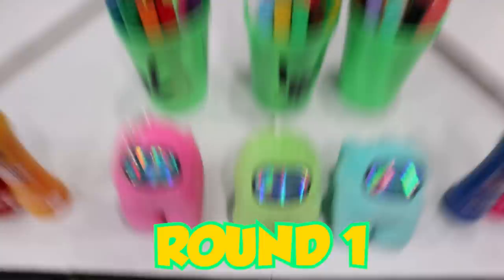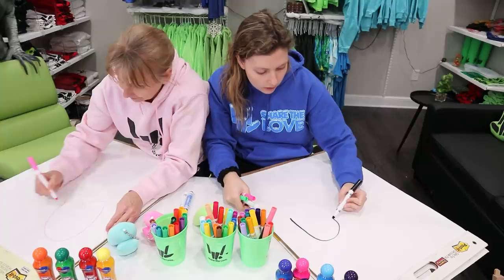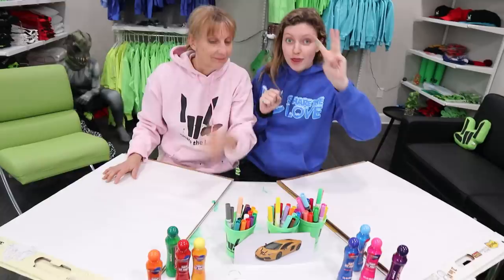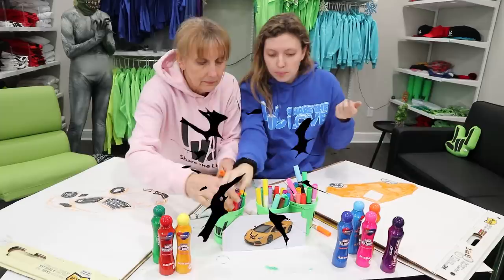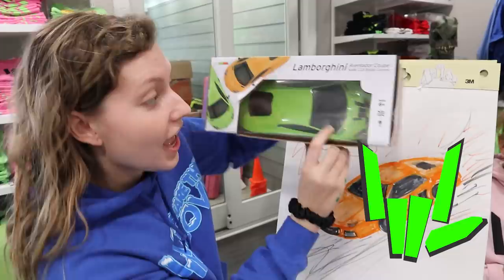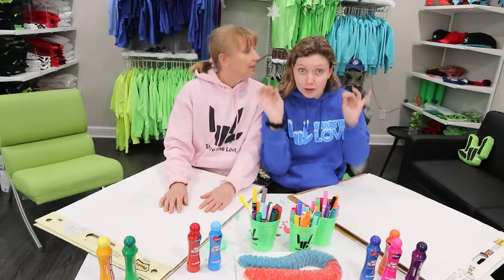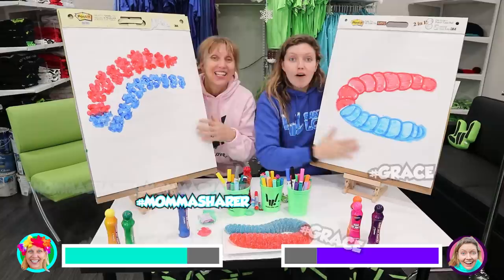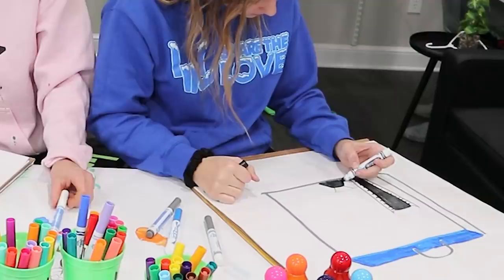Best 3 Marker Drawing Wins!! Whatever You Draw, I'll Buy It (Pond Monster STOLE PS5) Challenge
Best drawling wins $10,000 ! Whatever you draw, ill buy it challenge(3 Marker Challenge) for 24 hours

🌟GET OFFICIAL “GRACE COLLECTION” MERCH NOW!!

You saw in Grace Sharer last vlog “Caught Pond Monster Working Undercover as Delivery Prank on GRACE (Mystery Package Unboxing)” where Grace sharer gets pranked by the pond monster!
Someone is working undercover in Disguise as a delivery man worker delivering mystery package to grace sharer front door! There is a weird creature delivering packages to the sharer family house UNBELIEVABLE what Grace sharer caught on camera. Grace sharer caught on camera the pond monster sneaking into the sharer family house! In TODAYs vlog, its a NEW CHALLENGE for 24 Hours!! Grace Sharer does a 3 Marker Challenge! Best drawling wins $10,000 !! Whatever you draw, ill buy it challenge! Todays special guess is Momma Sharer! The rules to this extreme challenge in real life are was follows the player who draws the best wins the grand prize. Todays prices are; New Orange lamborghini , new unreleased iPhone 13, Among Us gamer set, new PS5 , worlds biggest gummy bear ! Player who wins more prices will win $10,000 dollars and treasure chest of GOLD! Wait! Whats that noise ? POND MONSTER Stole PS5!

▶︎ Guess My Drawing and I'll Buy You Anything! |  Kristopher London
▶︎ Whatever You Draw, I'll Buy It Challenge - Best Drawing Wins Christmas Present of Friend Hacker PZ9 | Chad Wild Clay

❇️ Follow Me for a Follow Back!!:❇️

📦Mailing Address: 📦
Grace Sharer Youtube # 633
2961 A Hunter Mill Rd
Oakton, VA 22124

This footage is property of Grace Sharer and is not allowed to be repurposed without written consent from Grace Sharer.
if you see this, comment “STL Squad Quad” and maybe I'll give you a shout out!!! *it's our little secret*